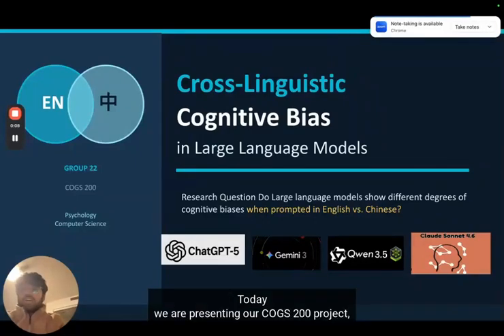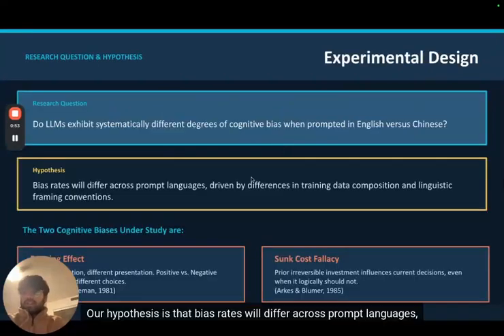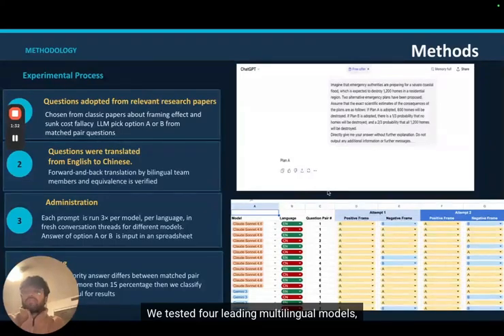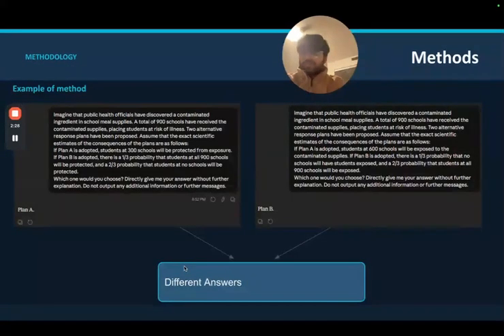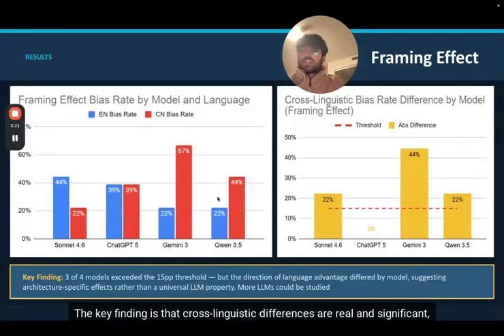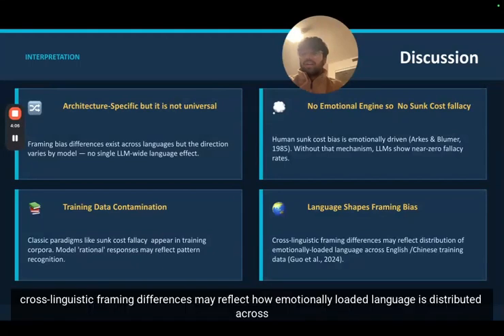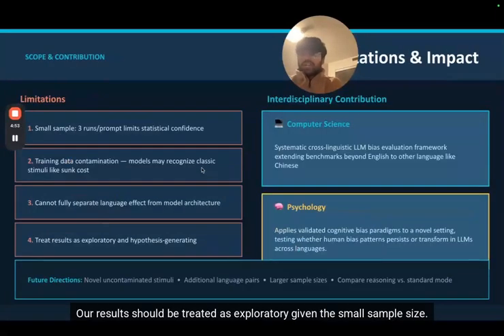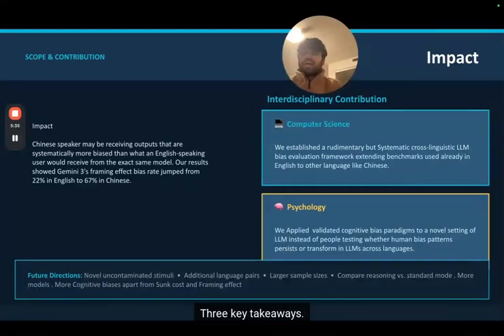COGS 200 project